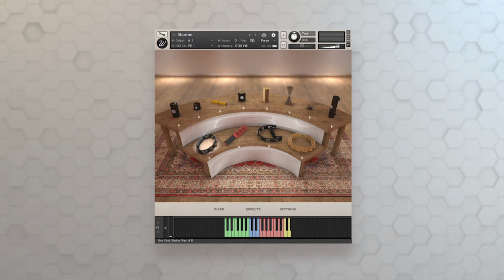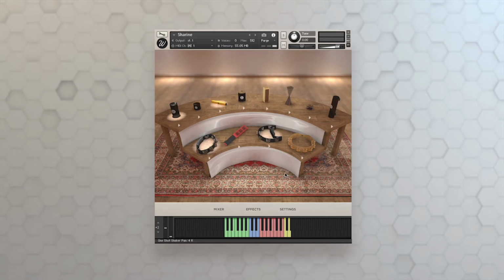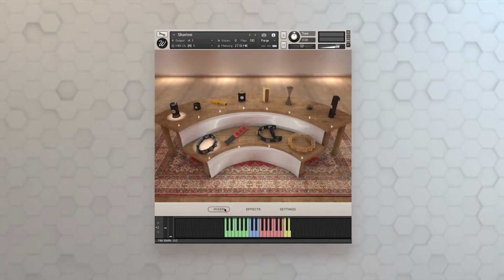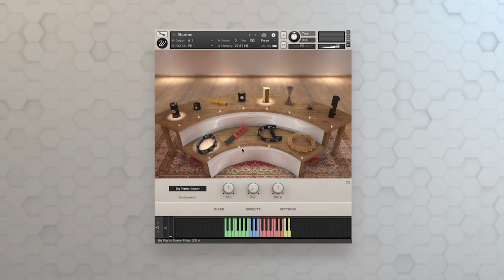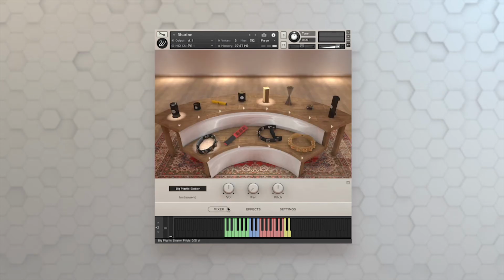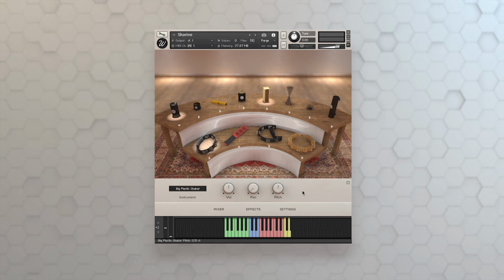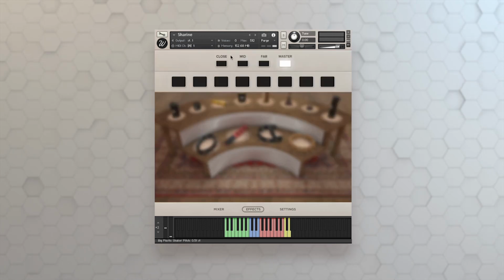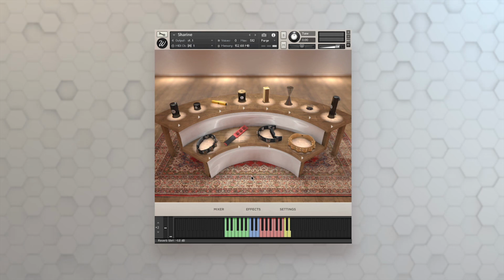Sharine - Overview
If you need great shakers and tambourines then you need Sharine. 8 shakers and 4 tambourines recorded with 3 mic positions.

Sharine is the first percussion library that fully retains the pre-roll (also called pre-shift) of each sample while keeping the grooves in sync with your DAW.  You get the best of both worlds, ultra-realistic sound with rock solid timing.

With a wide variety of sounds, unique types of shakers and tambourines and innovative features, Sharine is your new go-to library for creating realistic patterns with shakers and tambourines that will give life, energy and groove to your tracks.

Sharine is all you’ll ever need to create any type of tambourine/shaker tracks.  A wide diversity of instruments, bi-directional shakes, hits, sticks and rolls articulations, pristine recordings and an advanced script make this library unbeatable. This library of shakers and tambourines has more variety than you can shake a stick at!

Sharine was recorded with 3 microphone positions controllable, all can be adjusted from the interface. Volume, pan or stereo width can be routed if you want to mix them directly in your DAW. Sharine works with all major DAWs including Logic Pro, Pro Tools, Studio One and Cubase.

Play one of the predefined patterns or create your own. Apply the advanced pre-roll script with just a turn of a knob, or use the sample start offset for a more traditional approach. Usual features like beat duration, swing and number of steps are also available.

Shakers and tambourines travel through the air before the main hit. That pre-roll sound is crucial for the realism of sample libraries. The majority of libraries ignore this fact and some try by getting rid of the pre-roll time (start offset), which obviously doesn’t sound good. Sharine is the only instrument that completely fixes this issue by anticipating the notes by the perfect amount of time per sample… it’s magic.

Chapters:
00:00 Introduction
01:08 Mixer
01:49 Main Page
02:42 Settings and Sequencer
03:32 Mapping
05:01 Effects